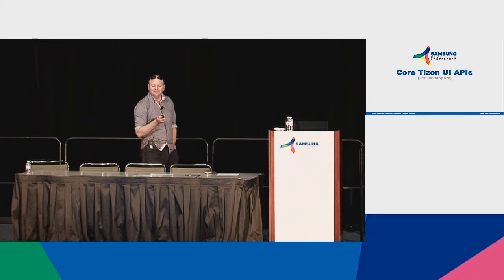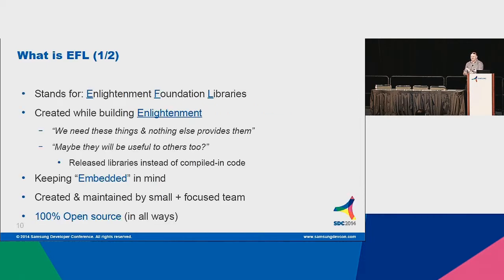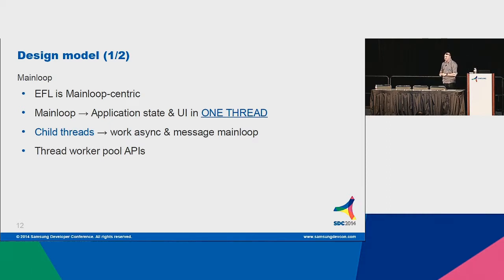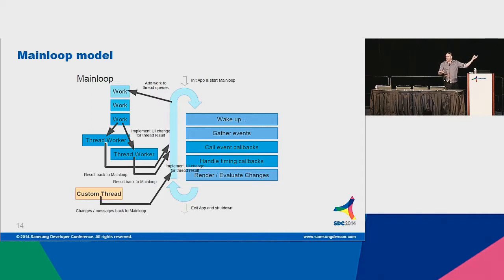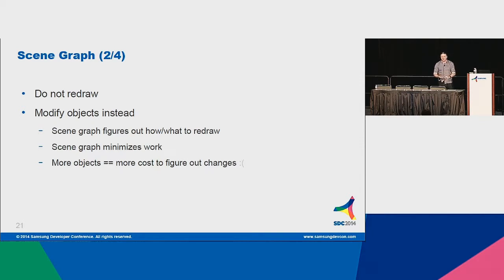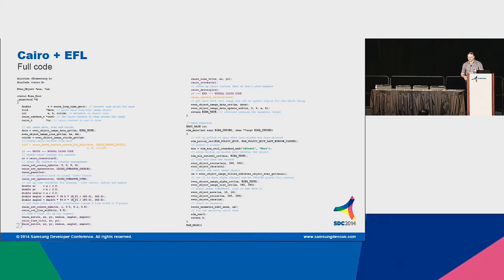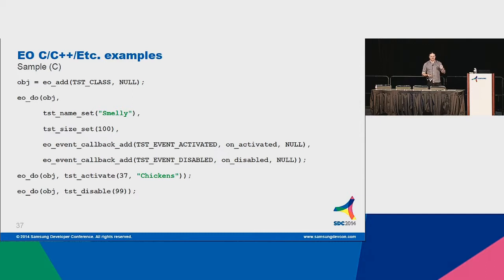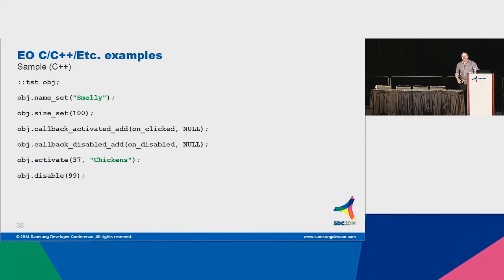Getting to know the Tizen Core APIs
The Tizen Core APIs that cover graphics and core loop are implemented by a library set called EFL from the the existing open source Enlightenment project. These libraries cover a wide range of areas, including scene graphs for graphics and layout, OpenGL acceleration, communication, widgets/controls and more. We will provide an overview of their capabilities, as well as some detailed examples. New features of these APIs will also be covered to give an overview of what is in the pipeline for future Tizen releases.

Speaker:
Carsten Haitzler